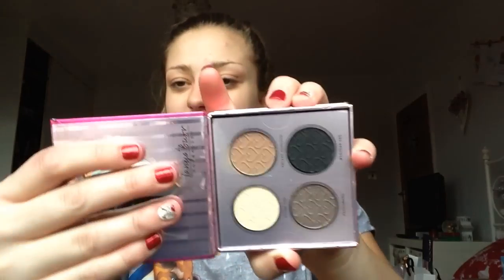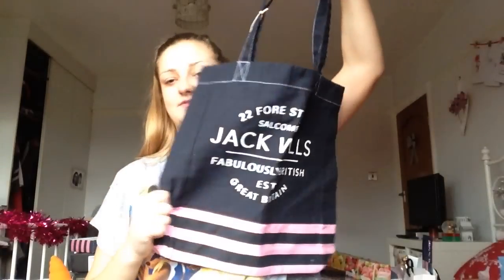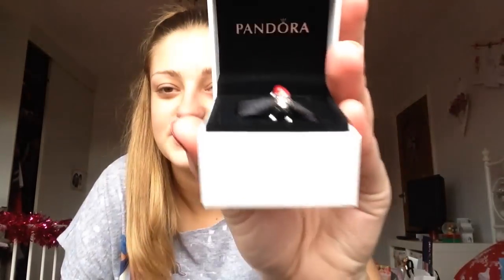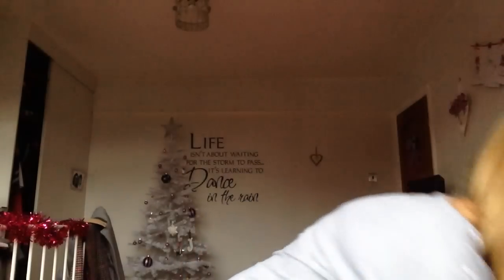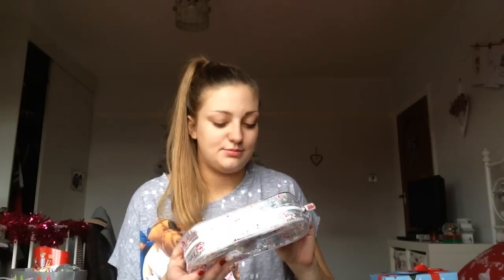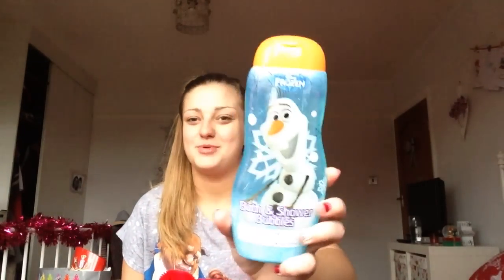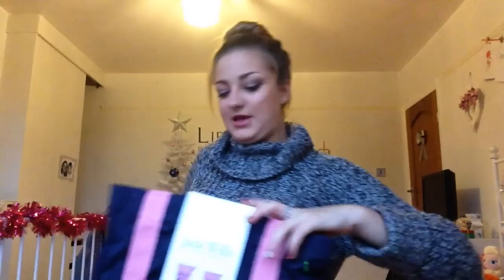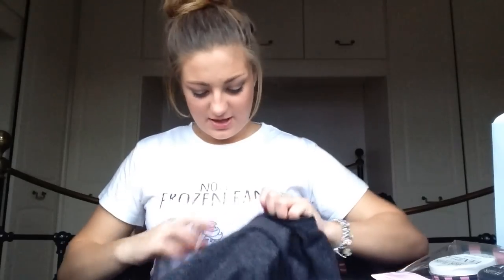Christmas Haul 2015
Thanks, Jade xoxoxo